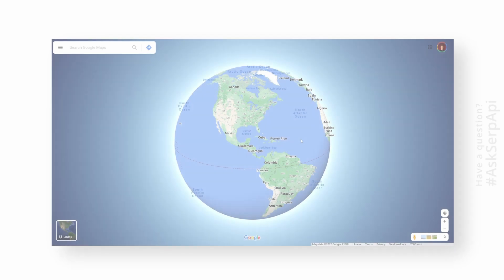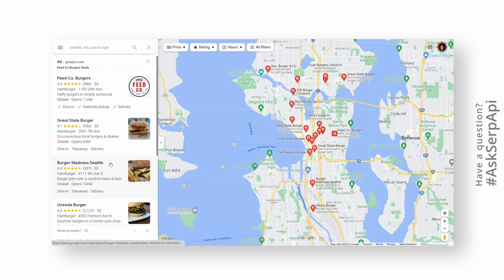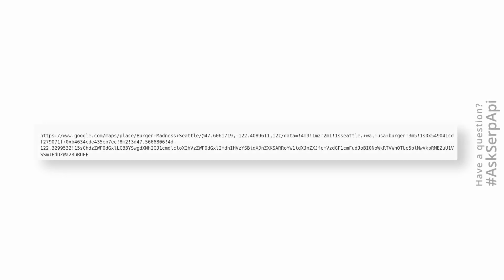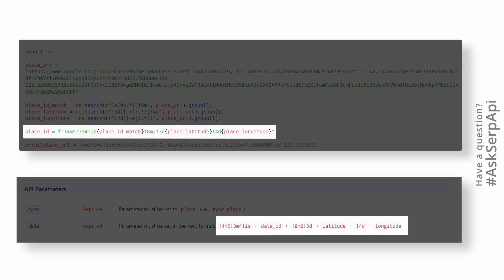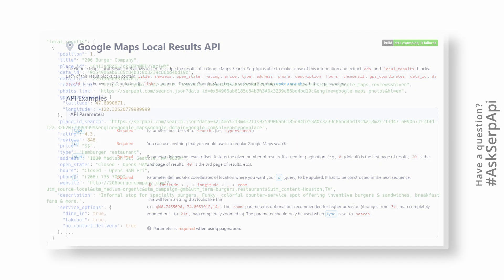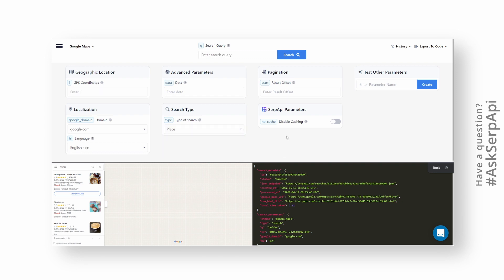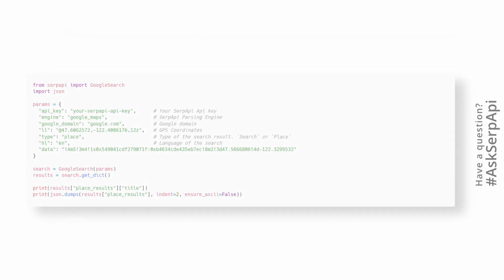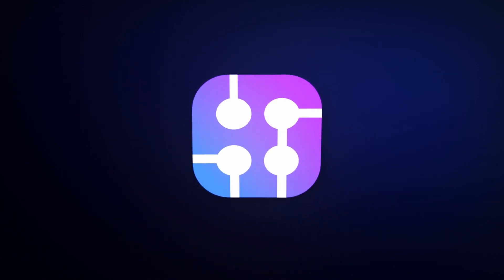Web Scraping Google Maps Place Result with SerpApi and Python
In this video, we go through the process of scraping Google Maps Place Result in Python and SerpApi.

Ask your questions through Twitter with the hashtag AskSerpApi and tag @serp_api. Our team at SerpApi will answer through a short video or directly in the tweet.

Chapters:
0:00 - Intro
0:04 - In this video
0:13 - Required place id data
2:25 - Code
2:35 - Output
2:40 - Outro